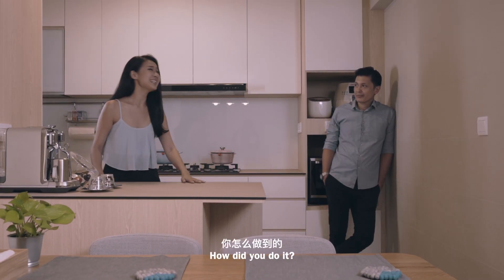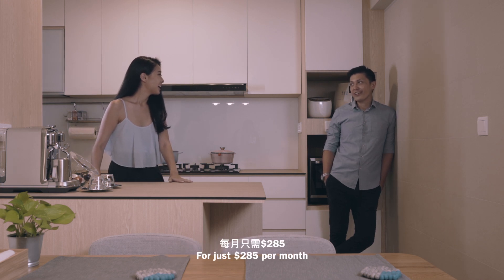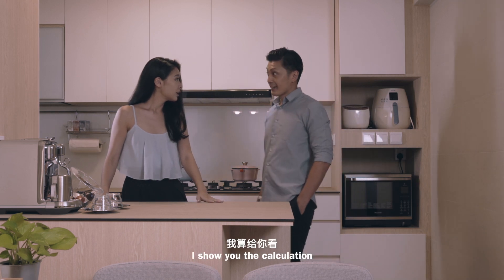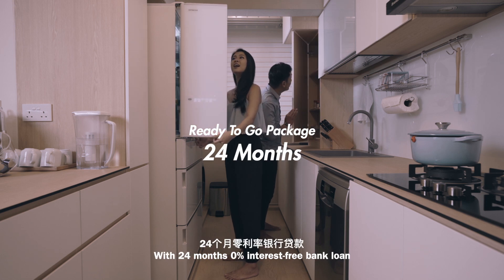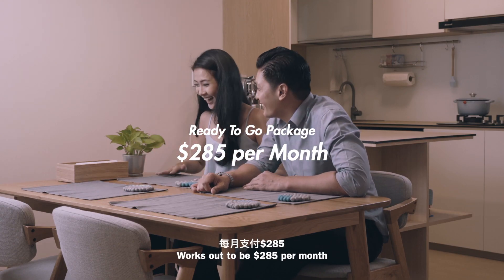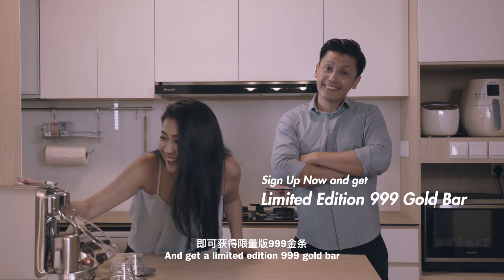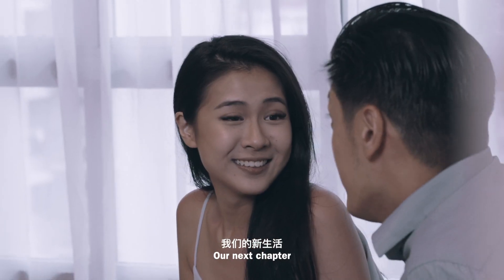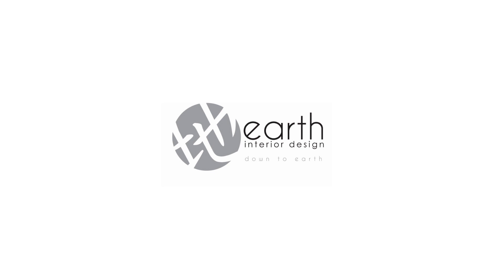Ready To Go